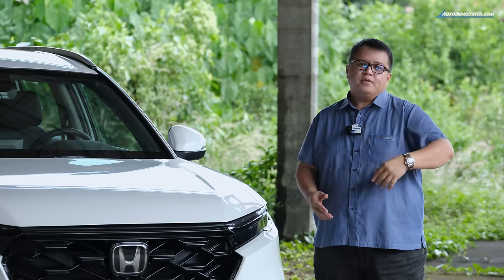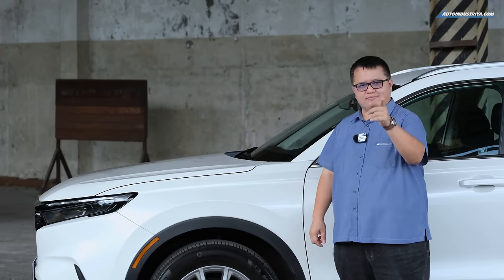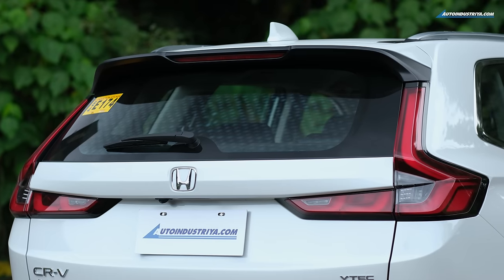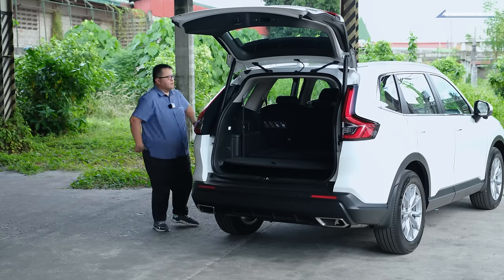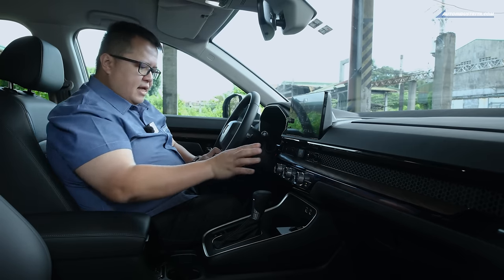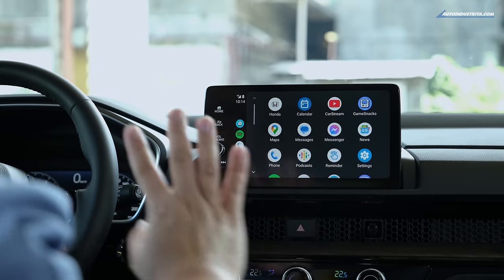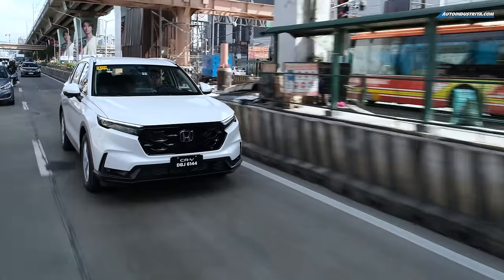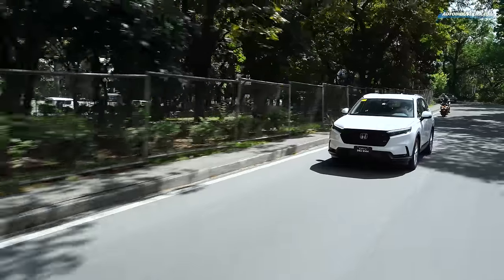2024 Honda CR-V VX Turbo AWD Review – New benchmark SUV at PHP 2.28M?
More so than the RAV4, the Honda CR-V is the benchmark by which any compact crossover SUV is measured. But prices have gone up, and this 2024 Honda CR-V VX Turbo AWD retails at PHP 2.28M. Is it worth the money? Vince takes one out for a review to learn more.

00:00 The best seller is back?
01:58 Good design? Bland look?
04:18 Cargo space + rear
06:36 Middle row space
07:57 Tight third row
09:20 Front seat + features
13:04 Controls + ergos
17:26 Under the hood
19:00 Initial impressions + Efficiency
21:29 Comfortable runabout
23:16 Is the 1.5 Turbo enough?
25:47 Pros/Cons and final thoughts